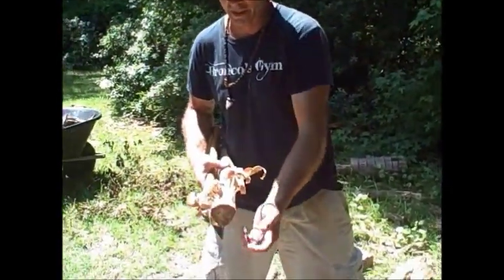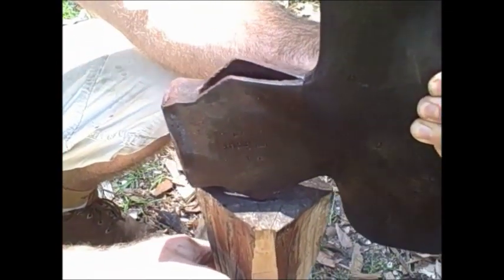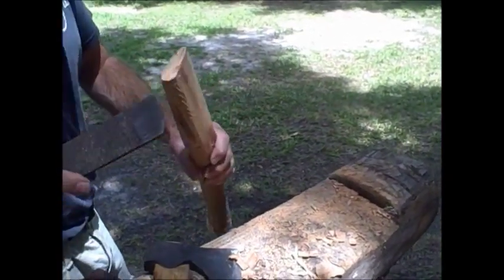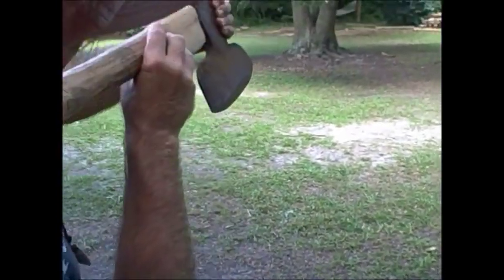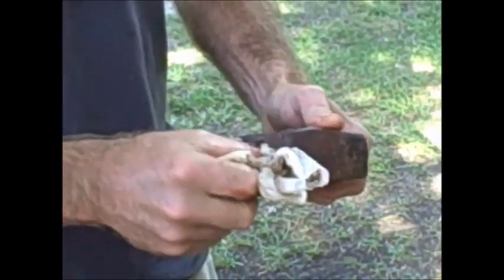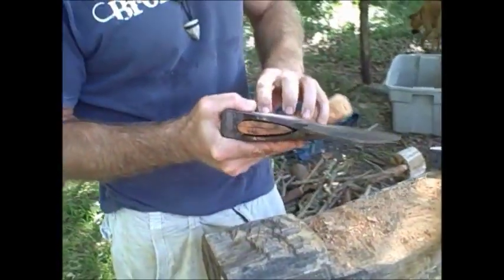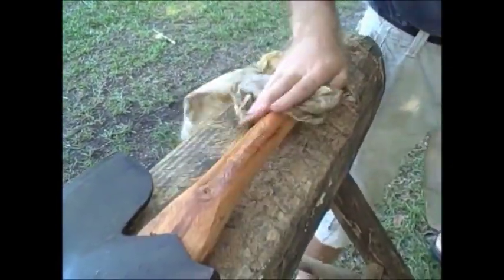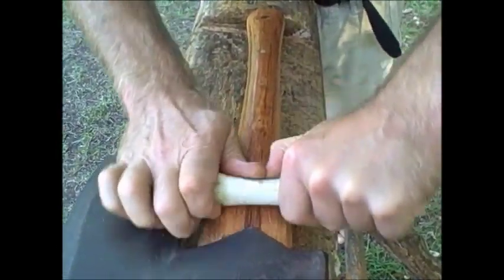Making an Axe Handle by Hand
Curved cherry handle for an old broad axe made by hand.